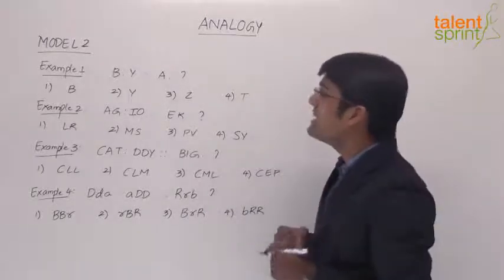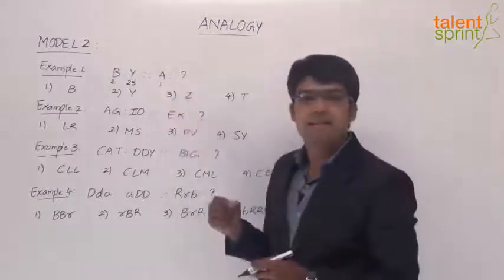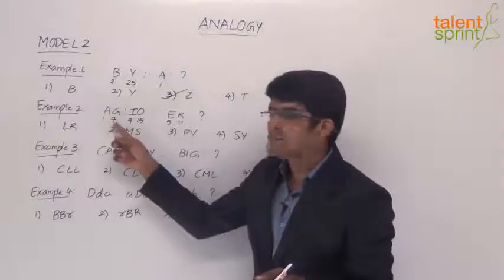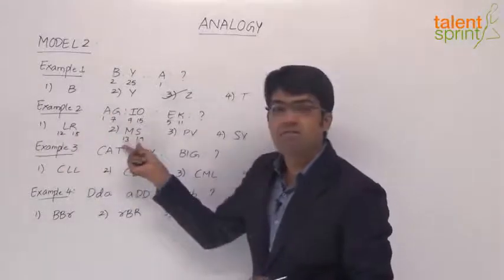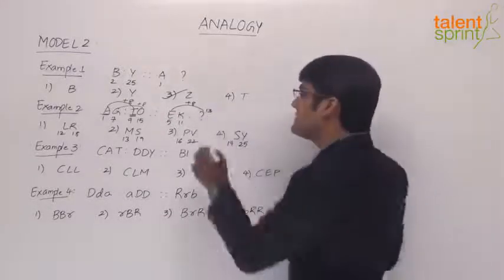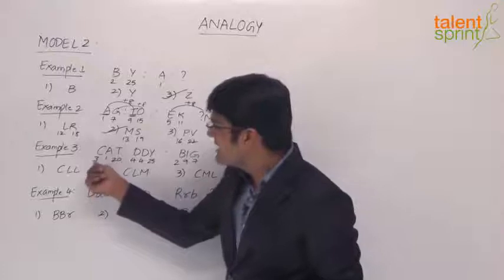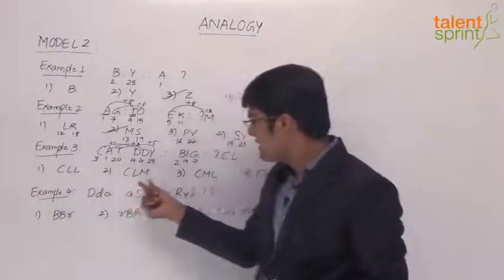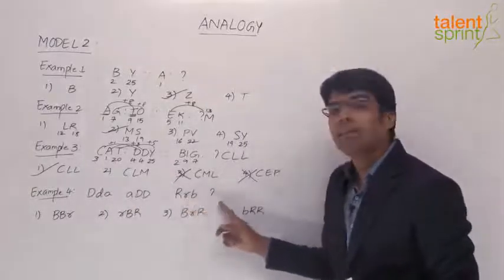Analogy | Model 3: Number Analogy | Reasoning Ability | TalentSprint Aptitude Prep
Letter analogy problems are important questions for banking exams.  learn how to solve letter analogy problems with the help of this video here. Shortcuts to solve analogy problems saves time during exams.